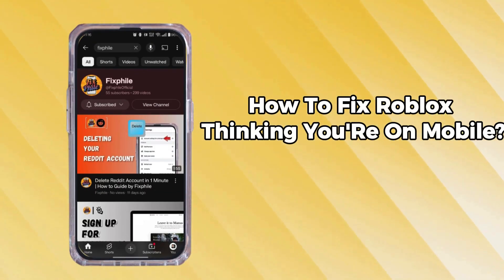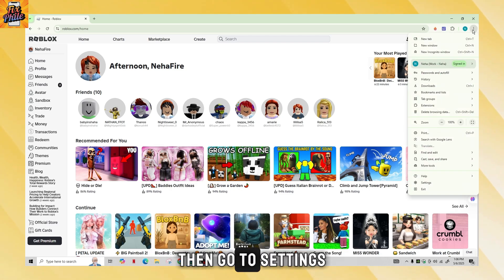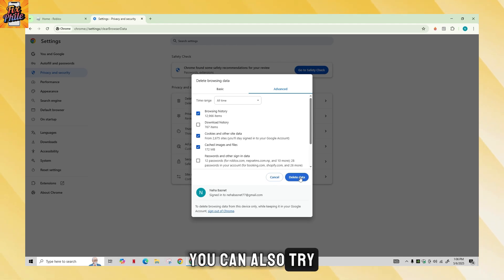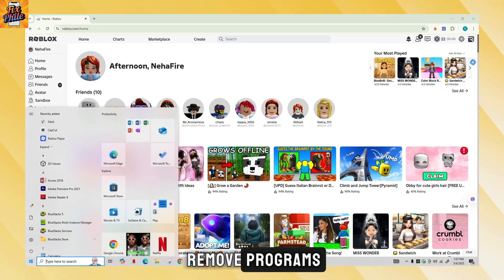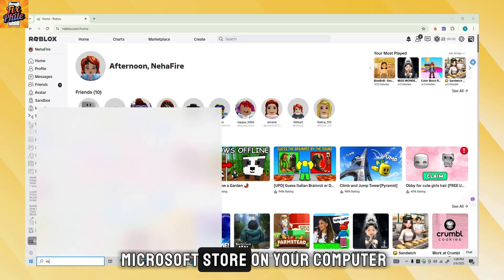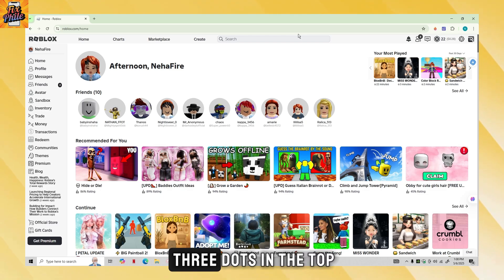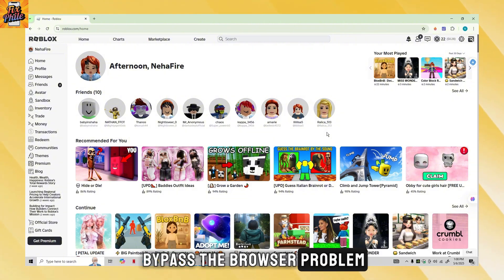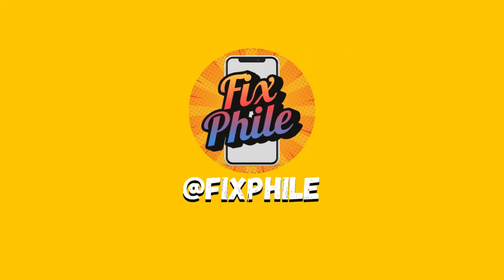Fix Roblox Mistaking PC for Mobile (2025) | Interface & Controls Fix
Is Roblox loading the mobile interface on your PC or laptop? This glitch is frustrating—but totally fixable. Follow this 2025 updated guide to switch Roblox back to desktop mode with the right controls. In This video, You'll learn how to fix your roblox game identifying your device as a mobile.